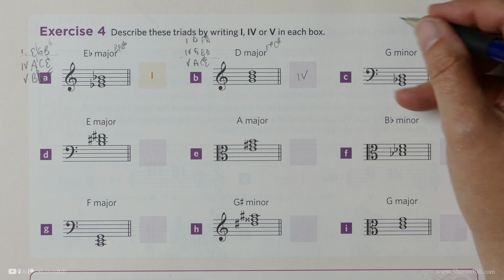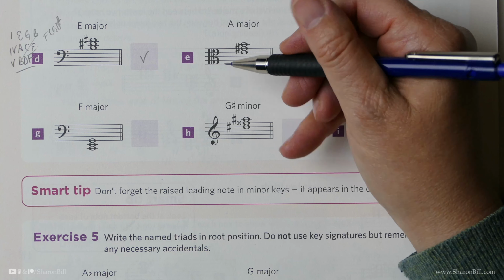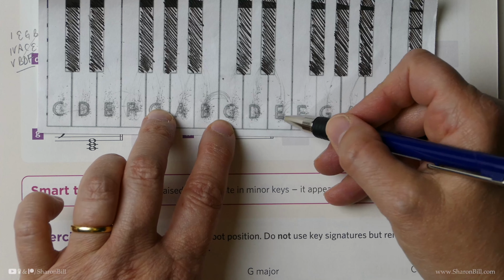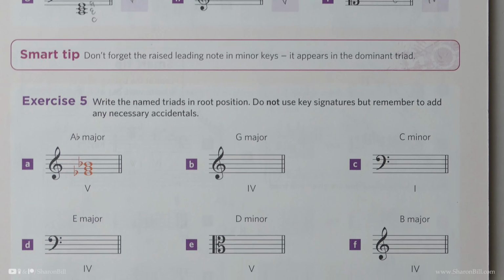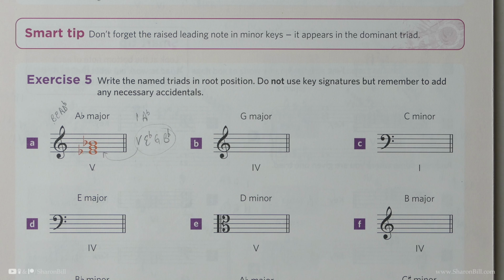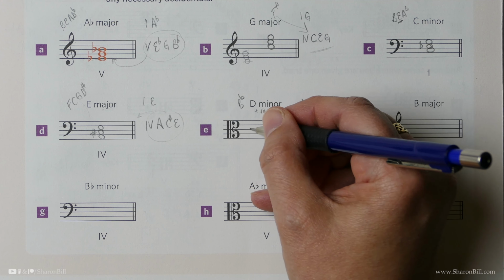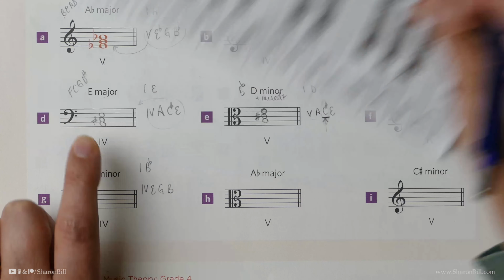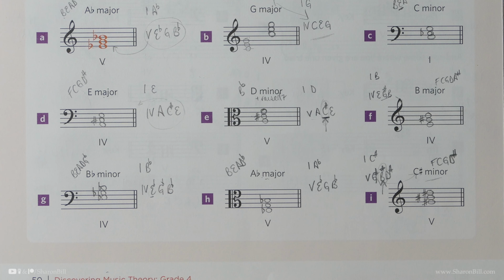ABRSM Discovering Music Theory Grade 4 Triads/Chords Page 50 with Sharon Bill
Welcome to my Music Theory Tutorials. In this Grade 4 ABRSM Discovering Music Theory lesson I will continue to guide you through the seventh chapter of ABRSM Music Theory in Practice Grade 4 which looks at primary triads and chords in root position.